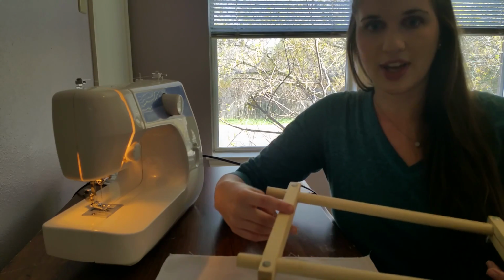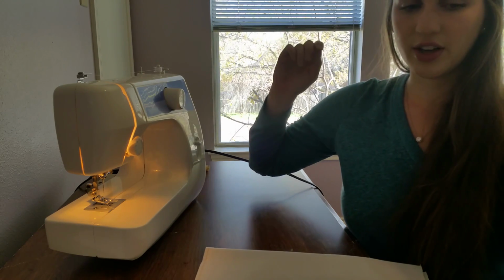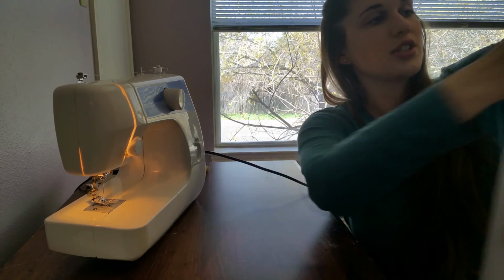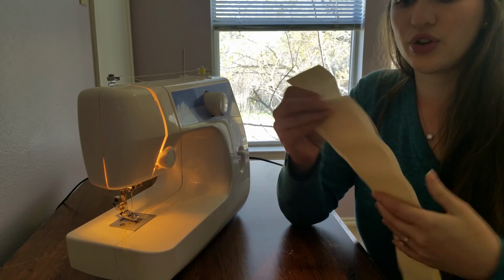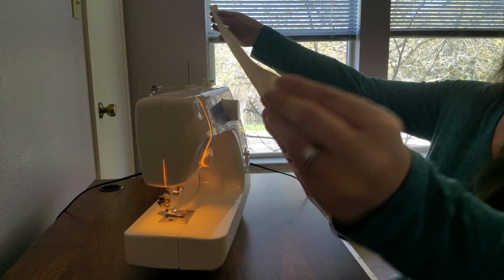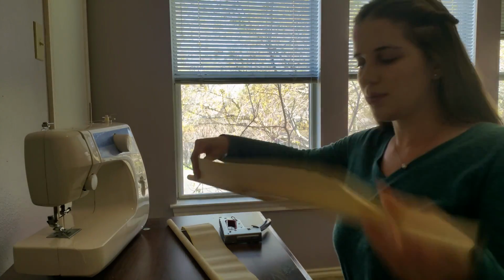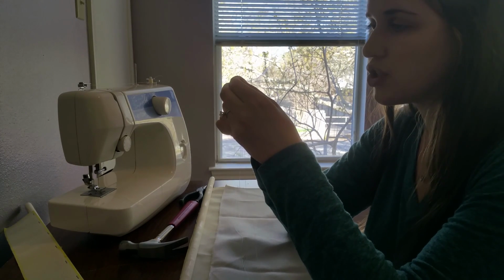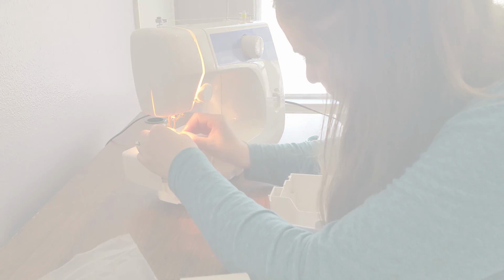Cross Stitch #9 - Homemade Scroll Rod Tutorial, New Start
I'll show you step by step how I prepare a set of dowels for my new start.